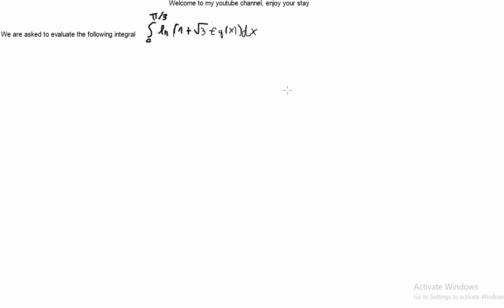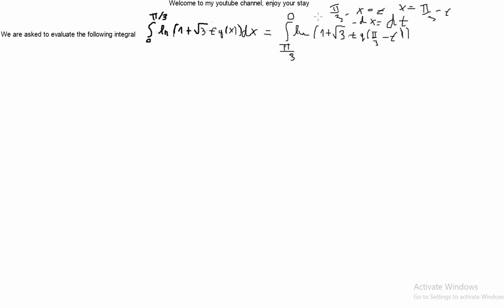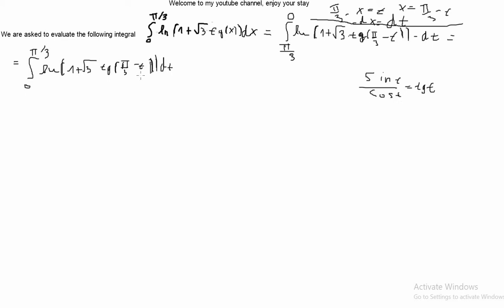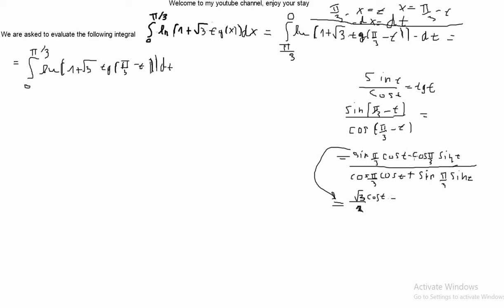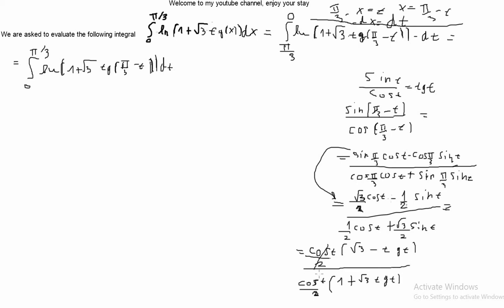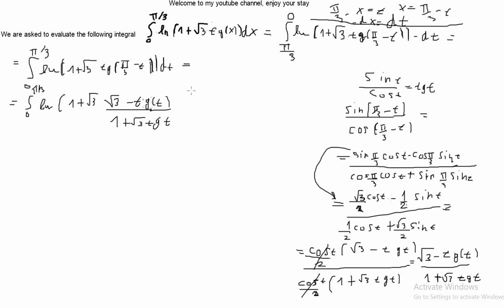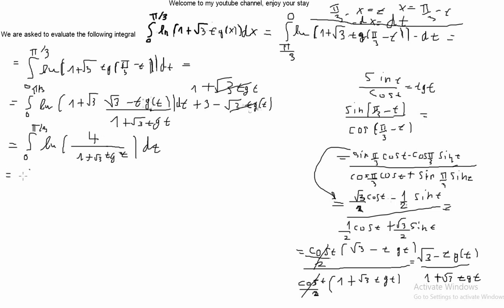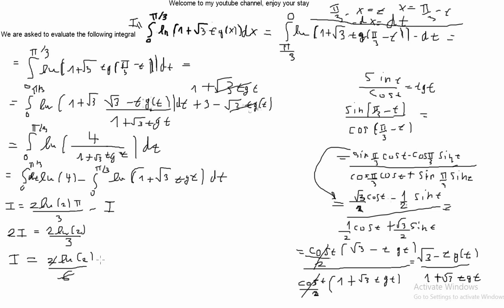Crazy integral solved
What a nice integral it is, and also the result is amazing.